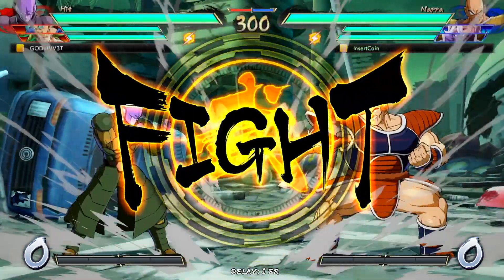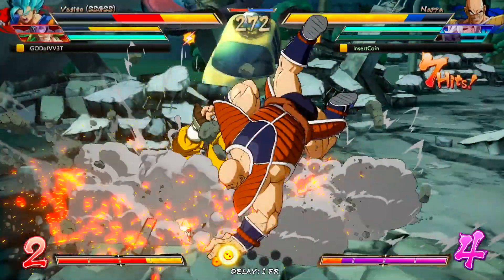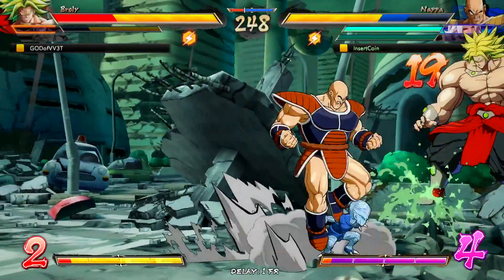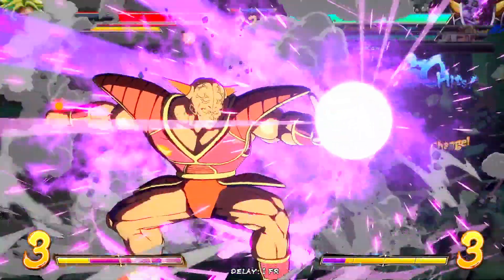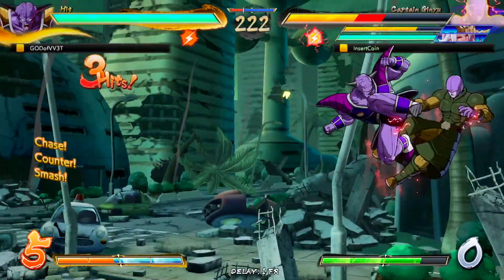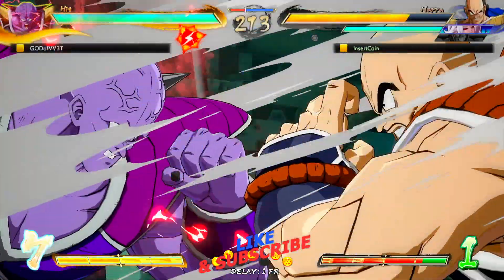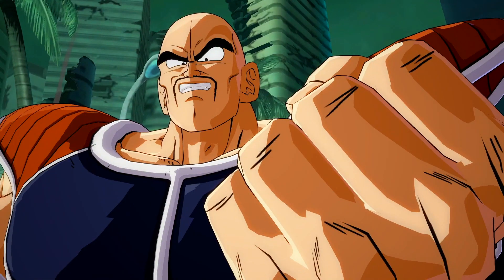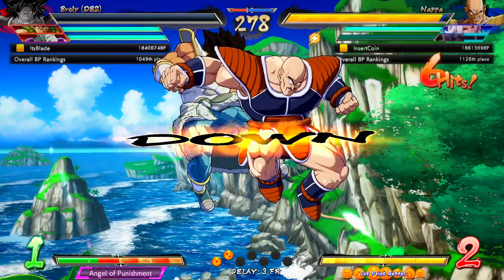Dragonball The Breakers - Is It Good?! | Discussion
Dragonball the breakers is an asymetrical multiplayer game where you play either as a group of survivors or a villain like cell, frieza, or buu and hunt the survivors. The new dragonball the breakers game takes place in the same universe as zenoverse 2 and will link your save. Dragonball the breakers has you roam around as survivor completing objectives to win the game. You have to do it  while running from the villain. the villain has to take out the survivors. dragonball the breakers has a trailer you can watch as well. be sure to check out the trailer and keep an eye out for the beta coming soon.